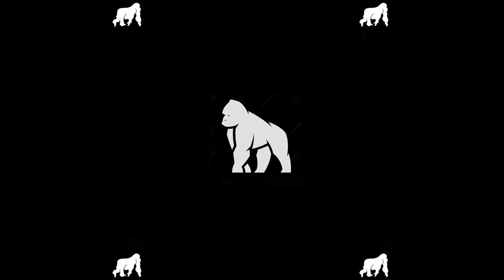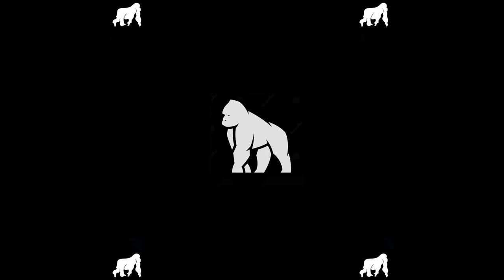Justified (Audio)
SC: jahcalisteeze